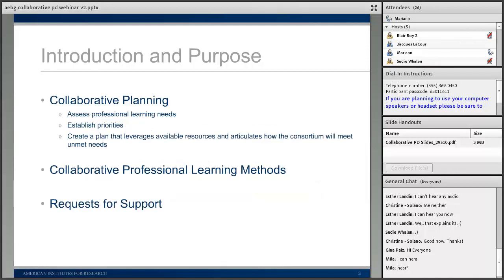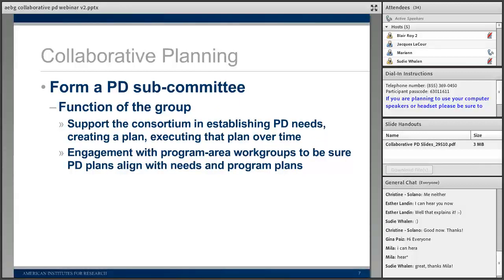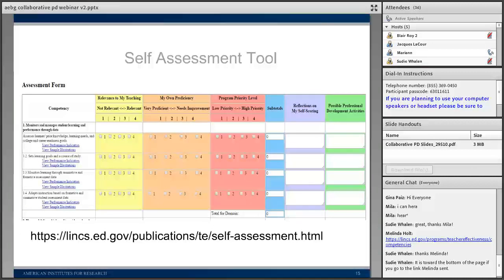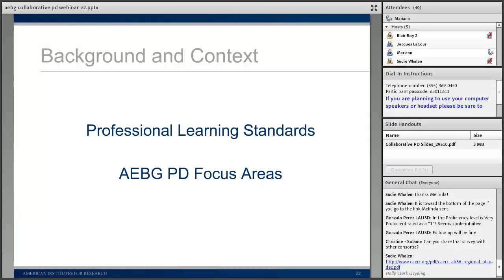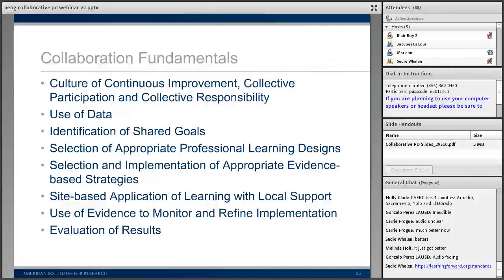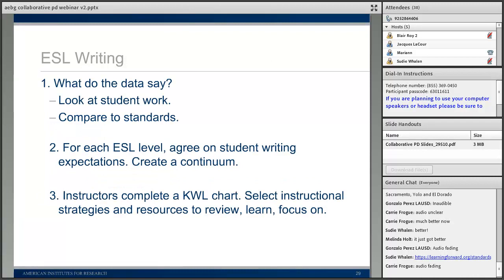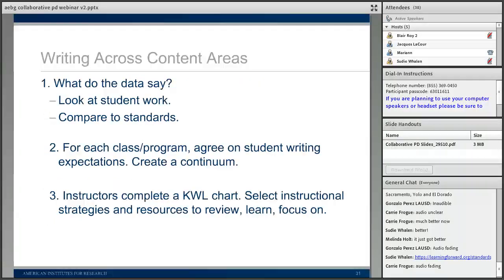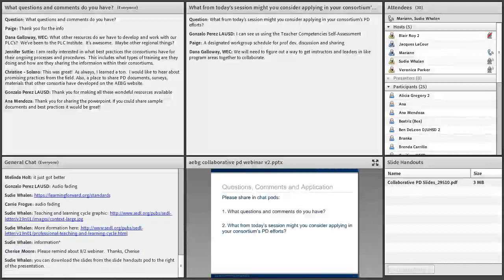Planning for Collaborative Professional Learning 2